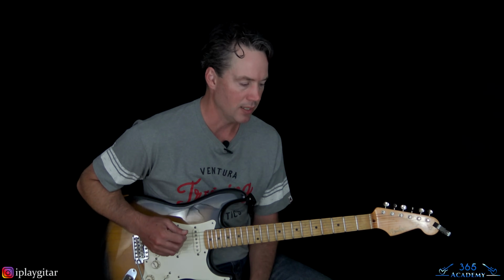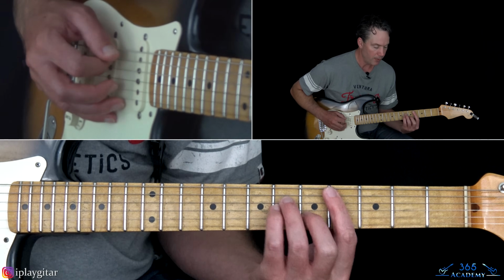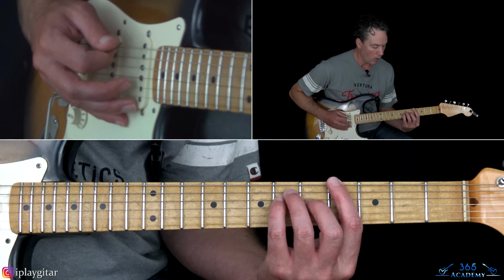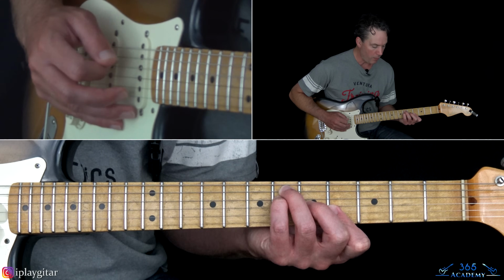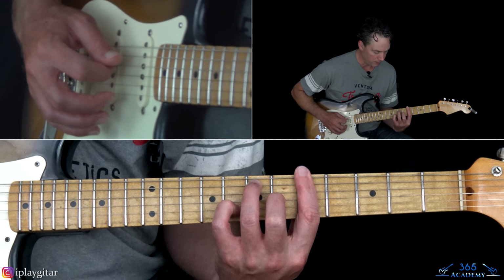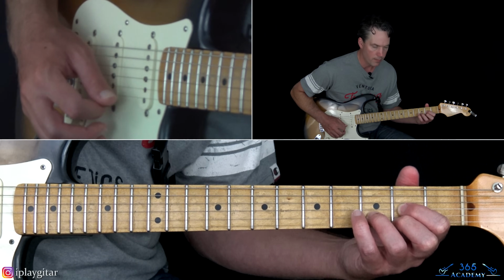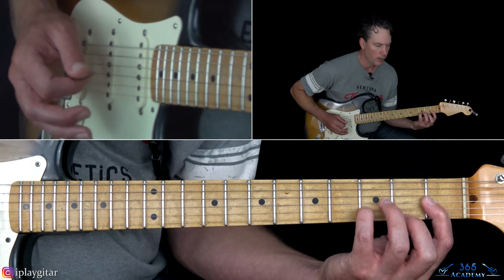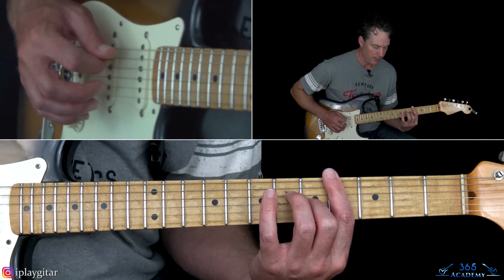The Beatles - Because Guitar Lesson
In this Because guitar lesson video, I will show you how to play this beautiful song off of The Beatles' Abbey Road album.

We have just a couple of chord progressions to learn for this one and you will be arpeggiating the chords for the entire song.

The repeated main chord progression is simply gorgeous. It provides a perfect foundation for the huge vocal harmonies that John, Paul and George are singing.

This is just a stunning piece of music written by John Lennon, that was a favorite of Paul and George.

I hope you enjoy playing as much as I do! Carl...